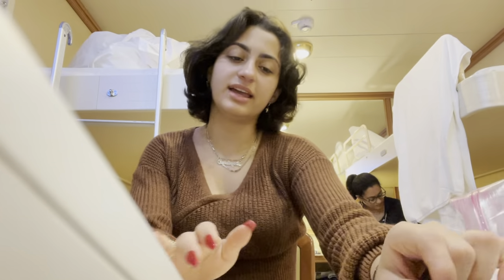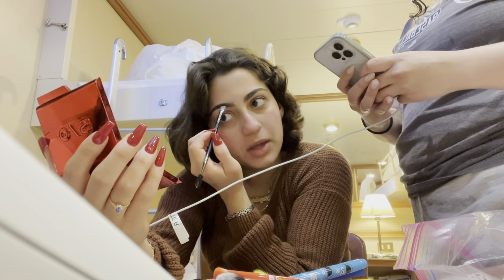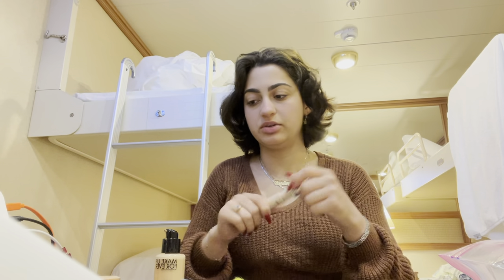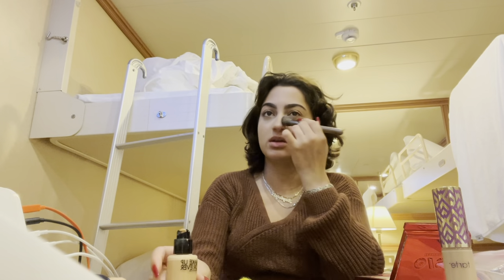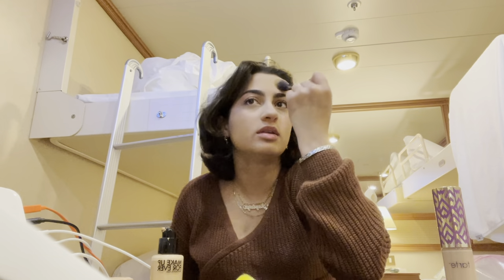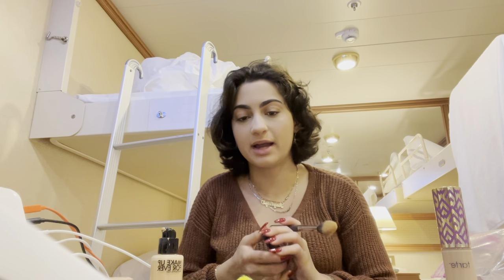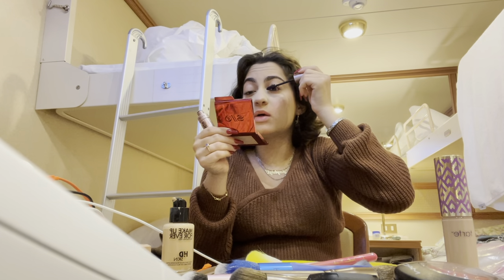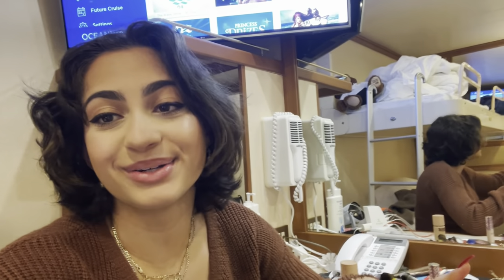Grwm on a cruise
Do makeup with me on a cruise